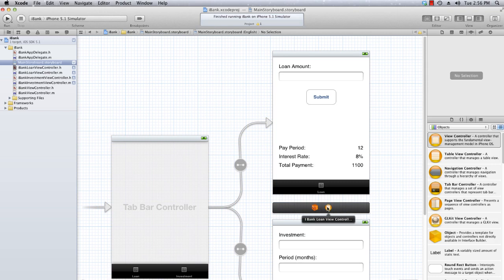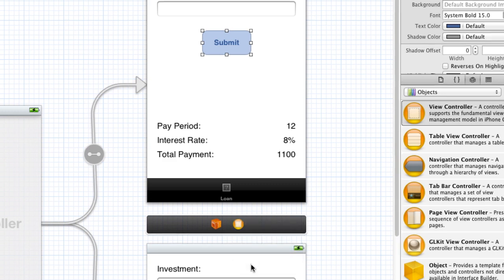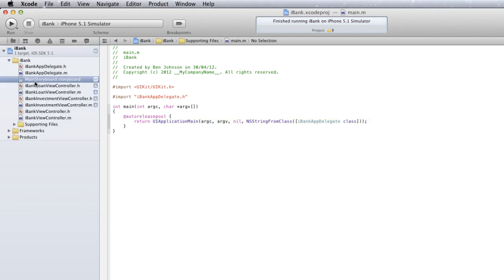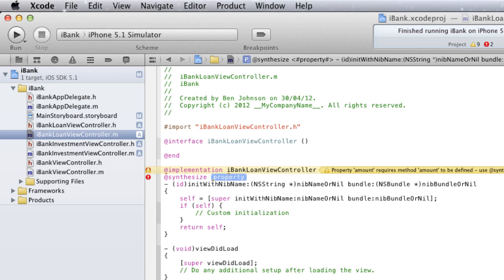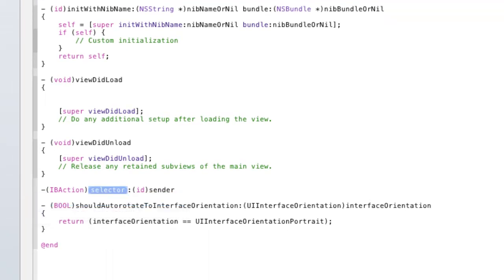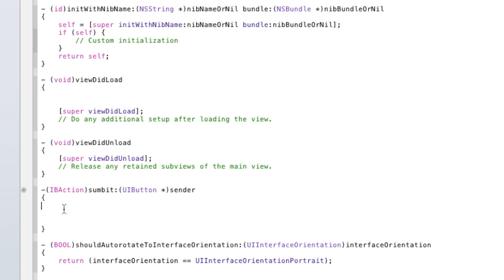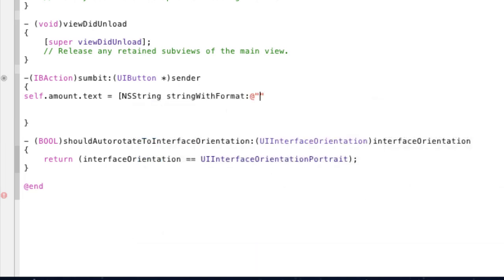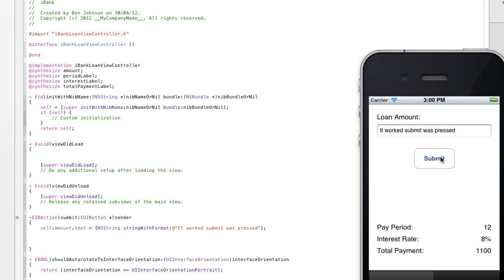iOS Development Tutorial - 10 - Connecting Outlets to views in Storyboard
In this tutorial I'll show you how to connect the outlets you created up to your views and the u ielements.